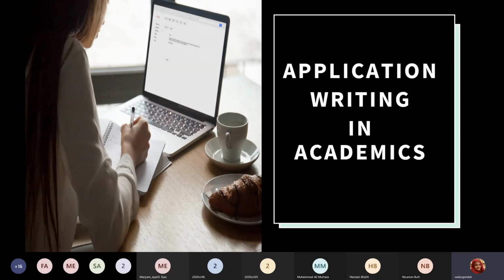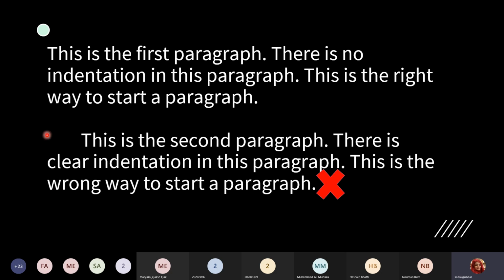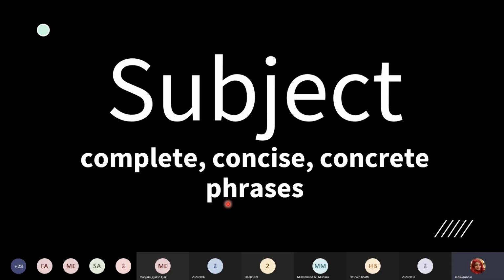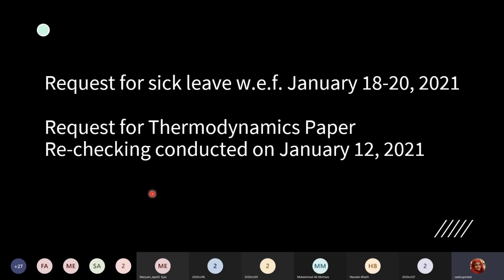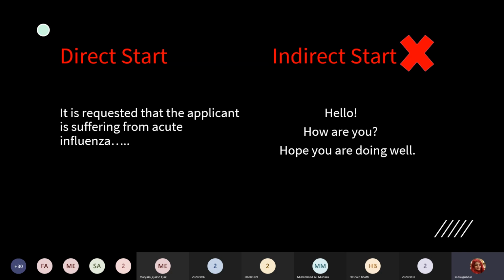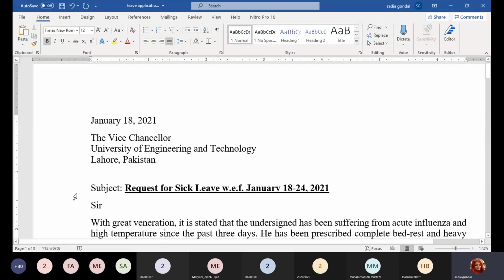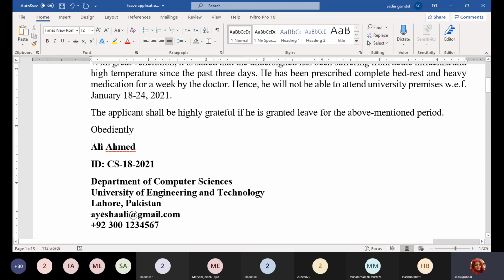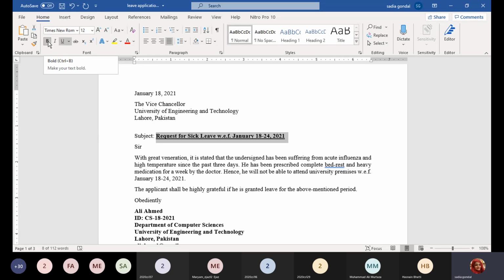Content and format in application writing I How to write an application I Application writing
Appropriate content and format are essential components in application writing. This video highlights the mistakes that we commit consciously and unconsciously in preparing this non-verbal mode of communication and presentation skills.